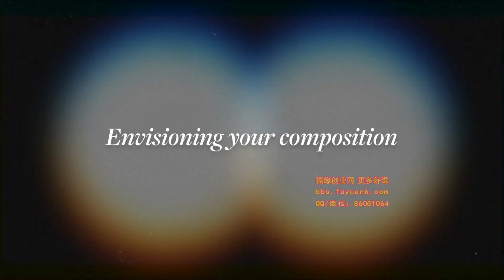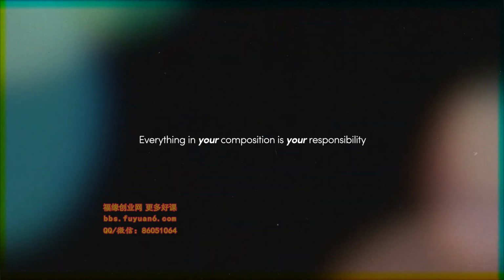16 Day 16 Layout basics